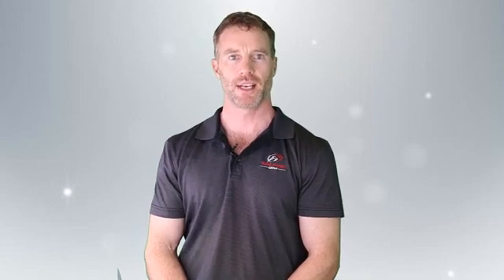Health First Group - 4